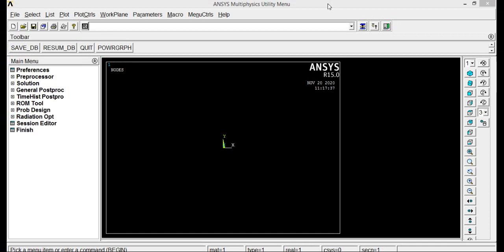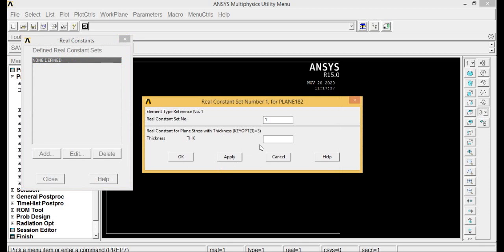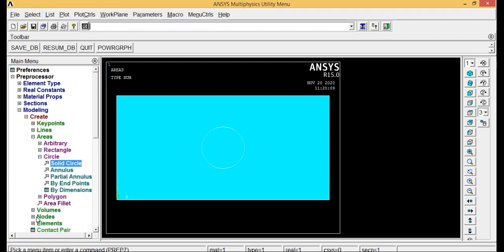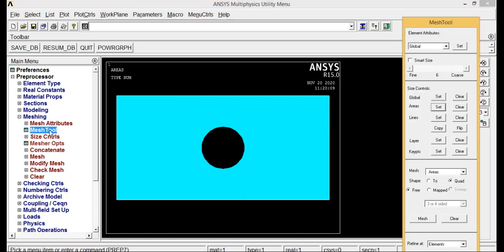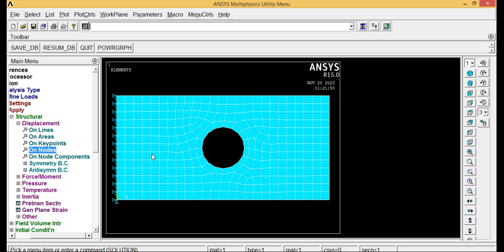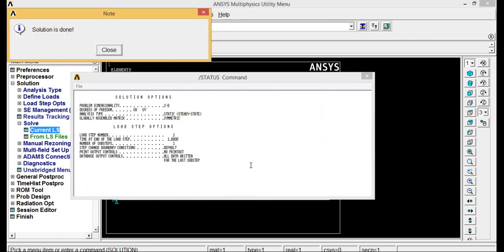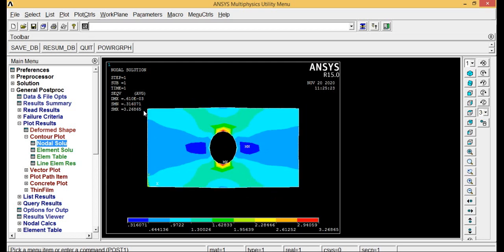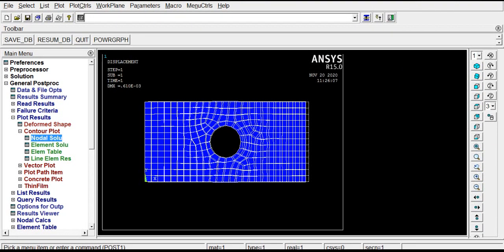STRESS ANALYSIS ON A PLATE WITH CIRCULAR HOLE IN ANSYS APDL